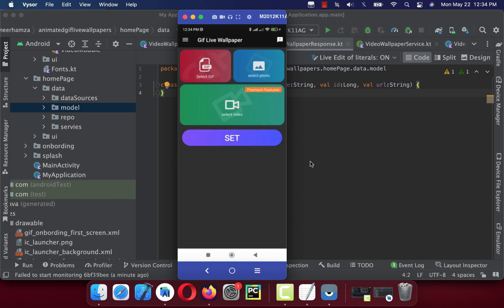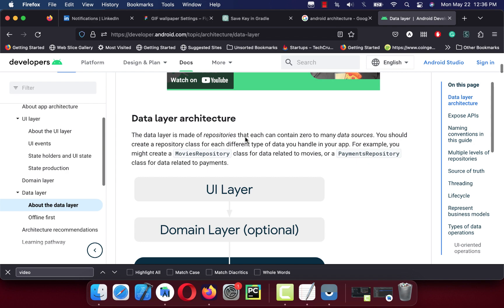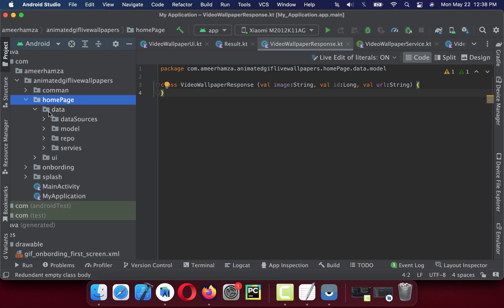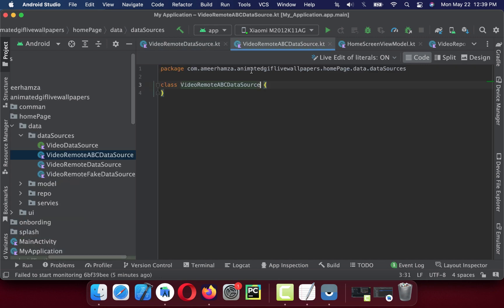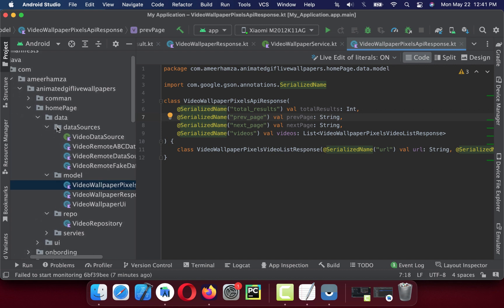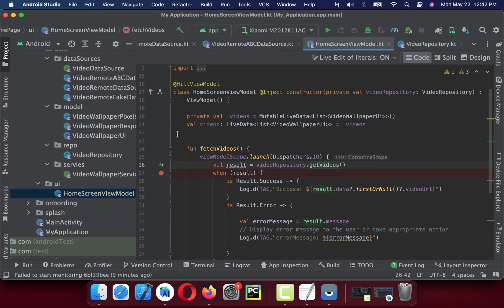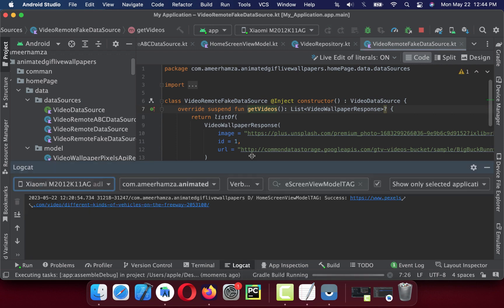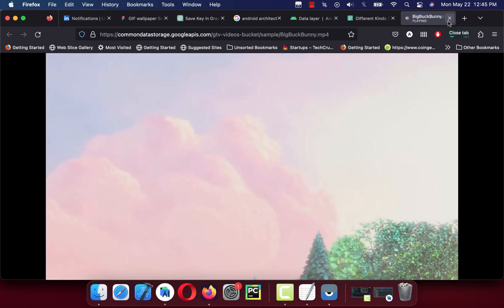Learn to Build Clean Architecture in Android Studio using MVVM and Kotlin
In this comprehensive tutorial, you'll learn how to build Android clean architecture using MVVM (Model-View-ViewModel) with Kotlin in Android Studio. Clean architecture is a software design pattern that promotes separation of concerns, testability, and maintainability. By implementing the MVVM architectural pattern, we can further enhance our app's structure and development experience.

Throughout the video, we'll start from scratch and walk through the step-by-step process of creating a clean architecture using MVVM. We'll explore concepts such as data models, repositories, use cases, and view models, and discuss how they fit into the overall architecture. You'll also learn how to integrate these components with the powerful tools provided by Android Studio.

By the end of this tutorial, you'll have a solid understanding of how to create a robust and scalable Android app architecture using clean architecture and MVVM. Whether you're a beginner or an experienced developer, this video will provide you with valuable insights and practical knowledge to elevate your Android development skills.